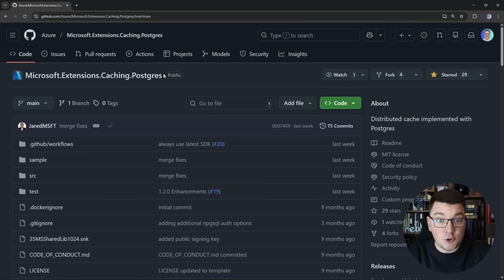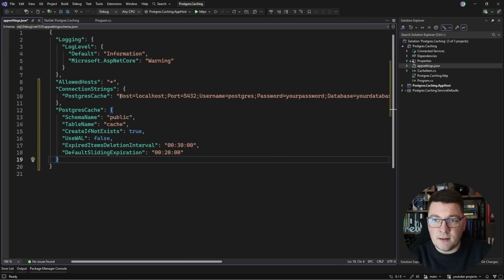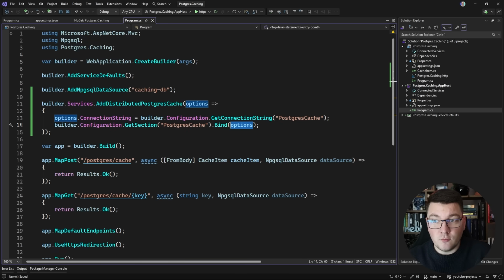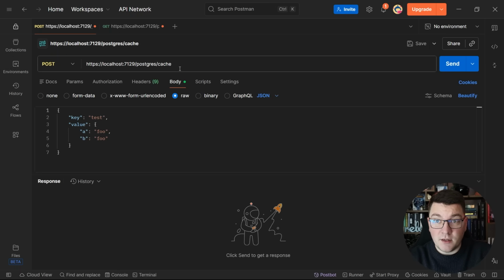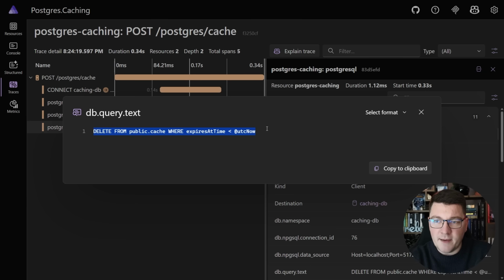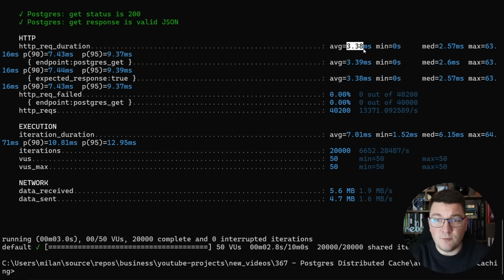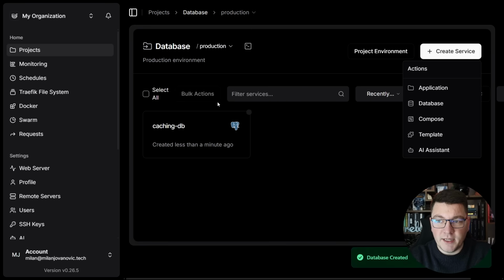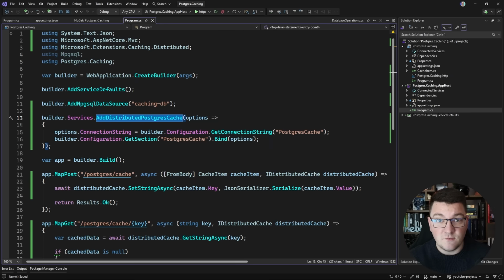I'm Not Giving Up On Postgres as Cache (and neither is Microsoft)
In this video, I take a hands-on look at Microsoft’s new IDistributedCache implementation for PostgreSQL and put it to the test. No theory — just real code, real queries, and real benchmarks.

I walk through:
- How the new Postgres cache library works in .NET
- Wiring it up using IDistributedCache (just like Redis)
- Using unlogged tables vs write-ahead logging (WAL) and why it matters
- What actually happens inside Postgres (queries, expiration, cleanup)
- Performance benchmarks:
## Local vs remote database
## Reads vs writes
## WAL vs unlogged tables
-When Postgres as a cache makes sense
- And when Redis is still the better tool

This isn’t about replacing Redis everywhere. It’s about understanding the trade-offs and knowing when Postgres is “good enough” — especially if you already run it and want to avoid extra infrastructure.

If you’re building .NET APIs and already rely on PostgreSQL, this is an option worth understanding.

Chapters